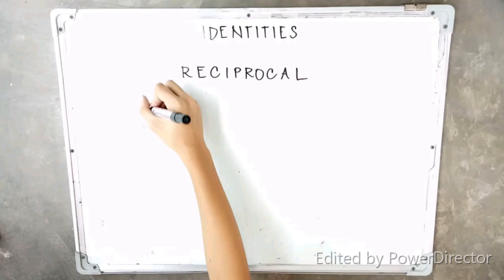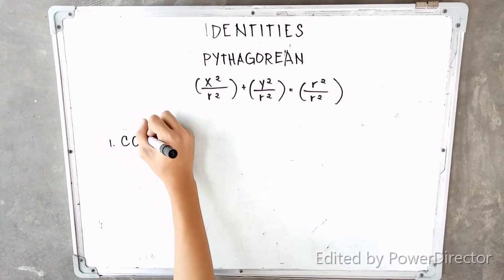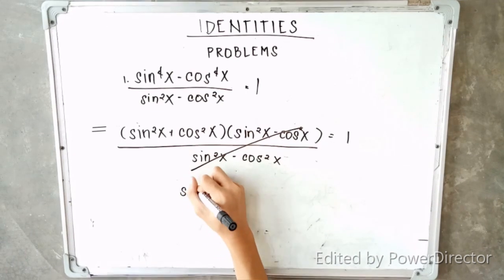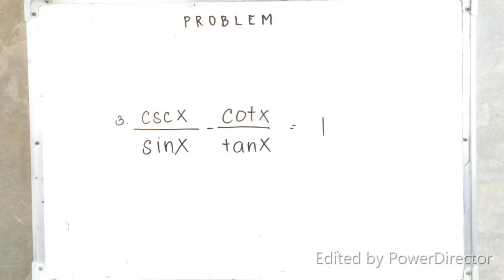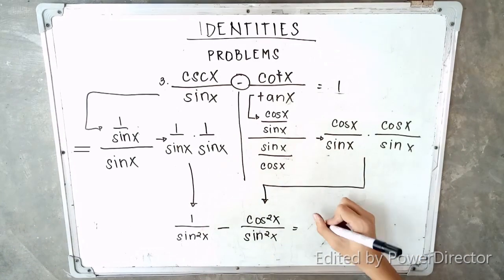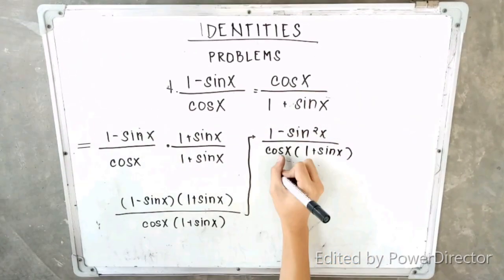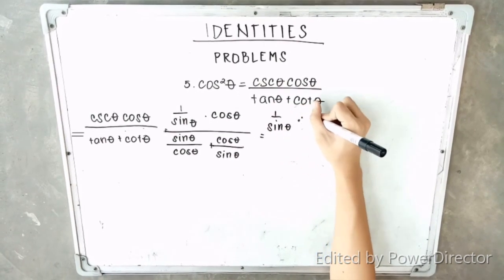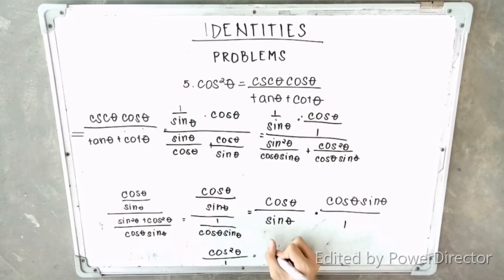Verifying Identities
Members:

Dela Cruz, Bradley
Yalung, Miki
Masangcay, Portia Leigh
Razon, Nika Rose
Soriano, Agnetha Isabela